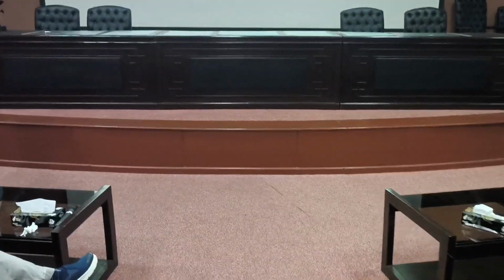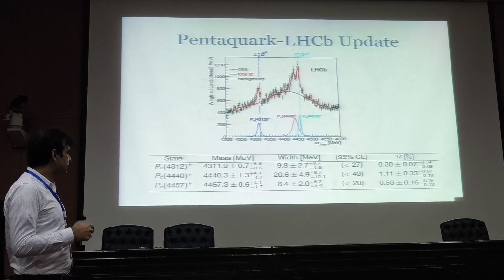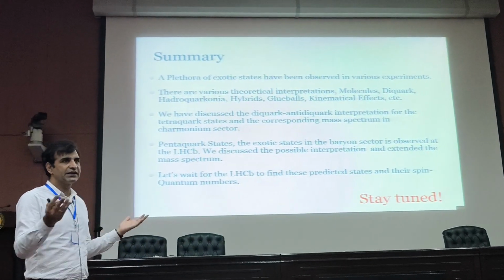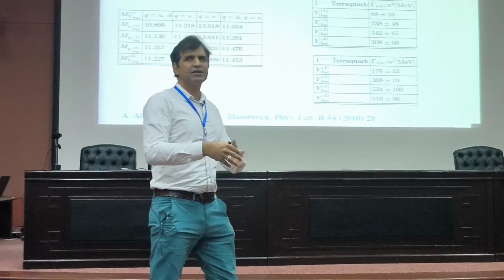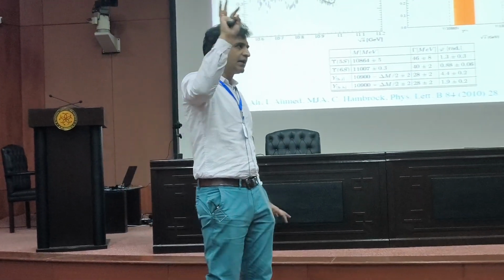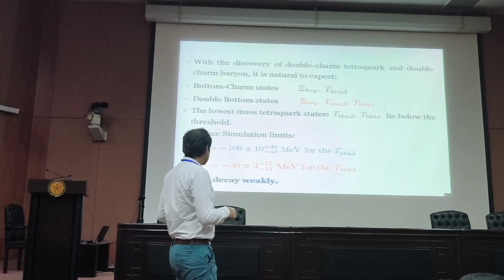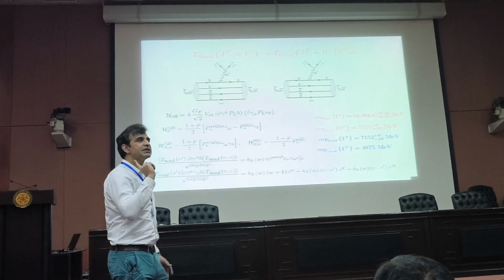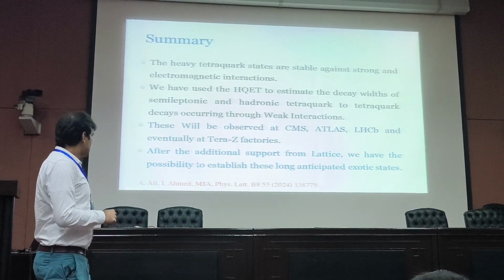Exotic States in Quark Matter - part 2 | Dr. Jamil Aslam | 13th (LHC) School | NCP